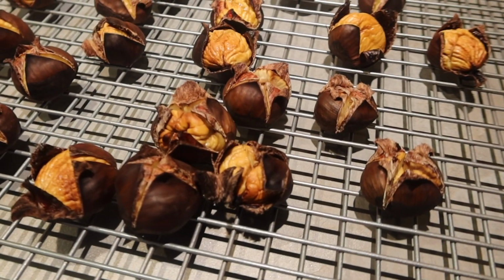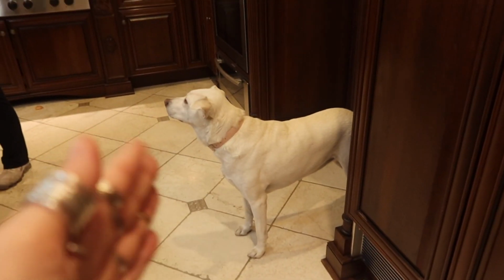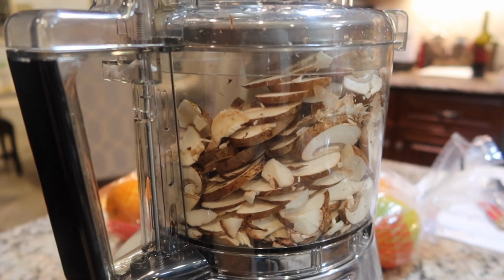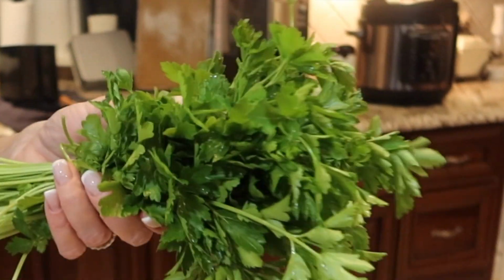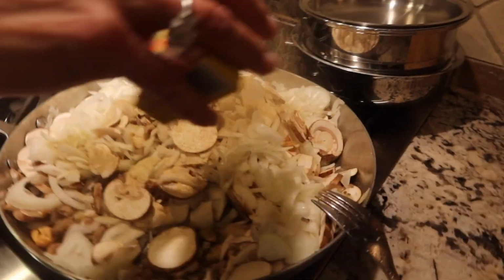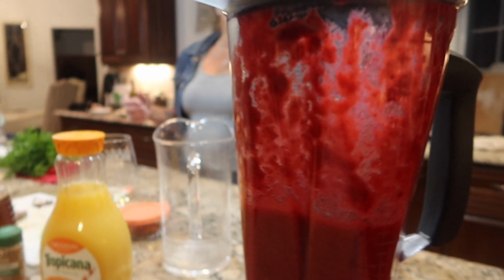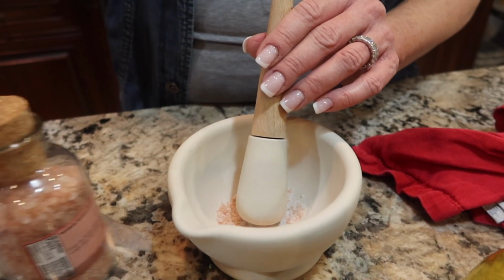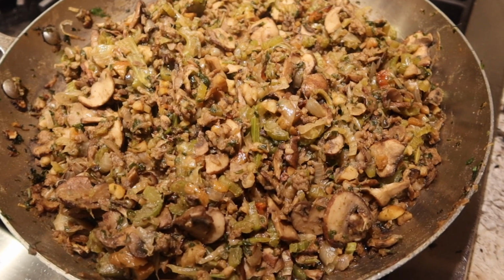CHESTNUT + SAUSAGE STUFFING RECIPE :: GMA QUINN :: hot mess cooking show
the secret chestnut stuffing recipe ! thank you to GMA quinn for always making the best side on thanksgiving!!! another episode of the hot mess cooking show with layne fable ft mark fable, kathy fable, shane fable

EQUIPMENT ::
VLOG CAMERA

OUTFIT ::

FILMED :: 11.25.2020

SONG ::